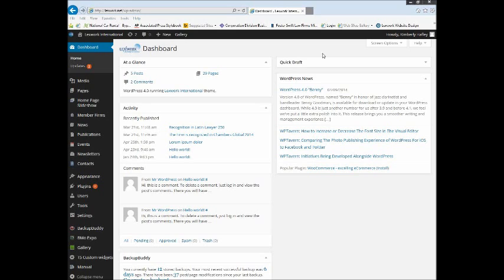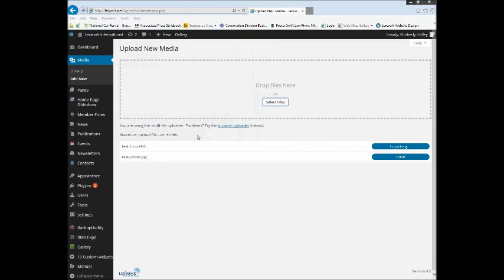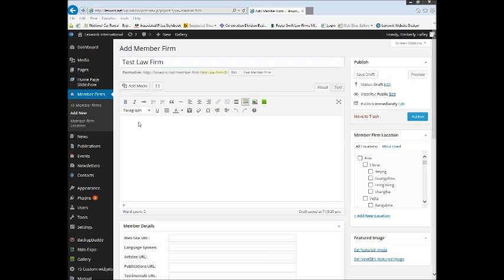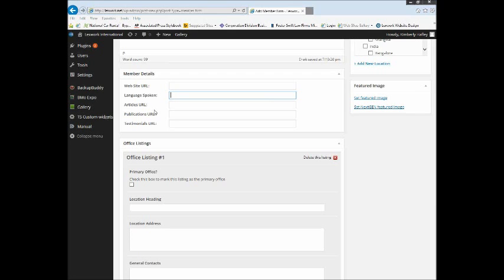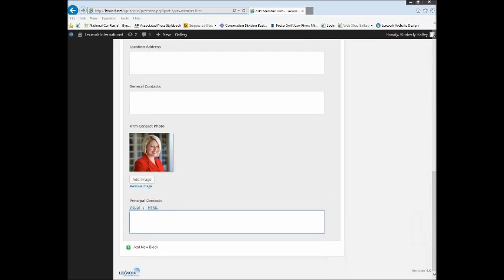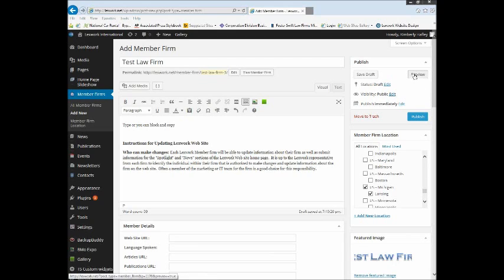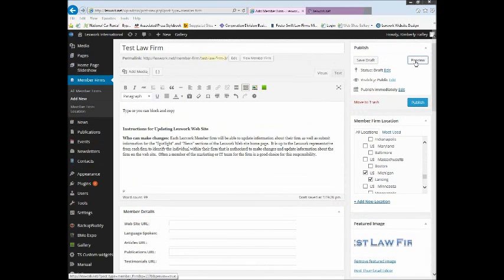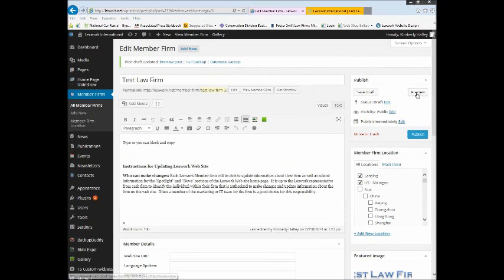Lexwork Web Basics